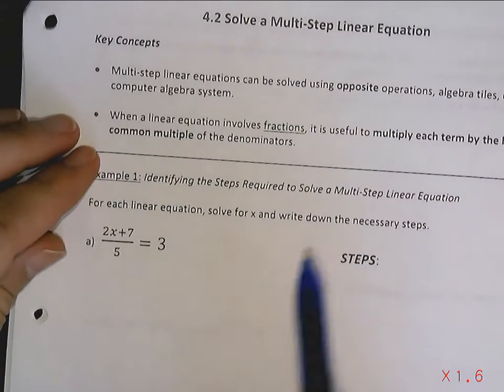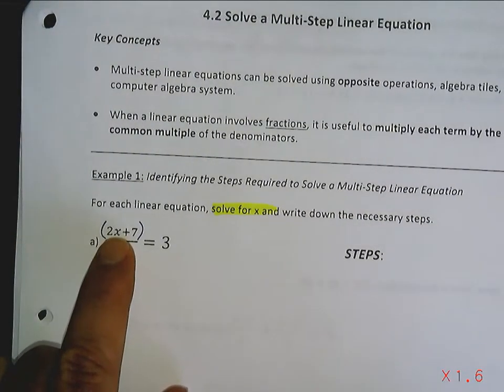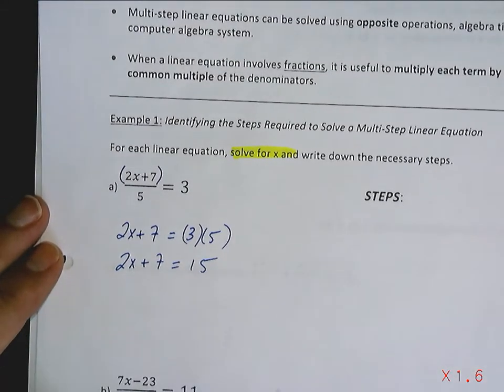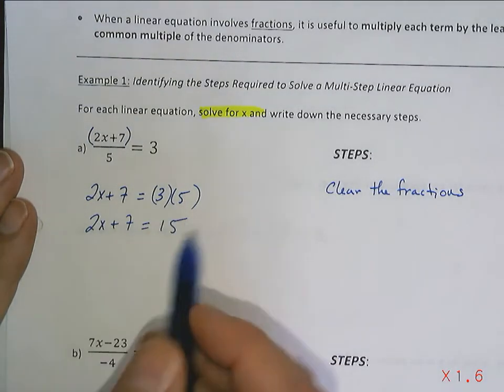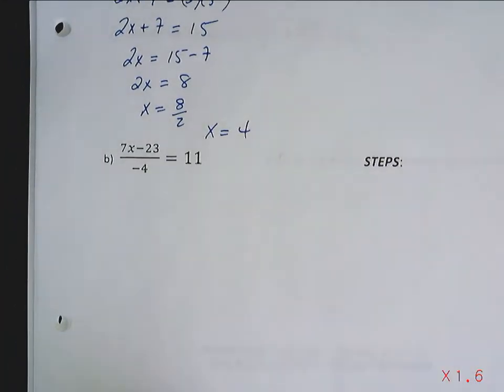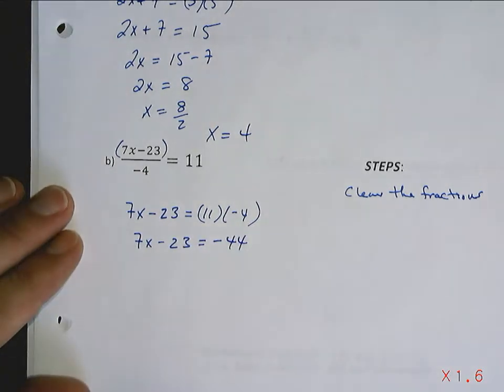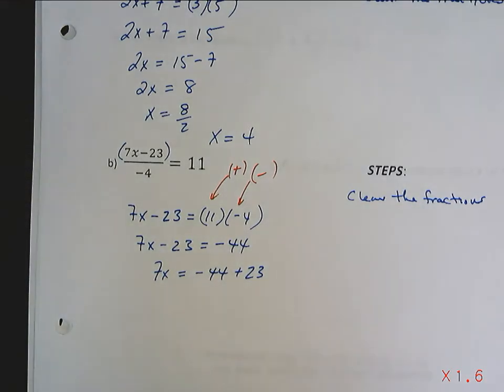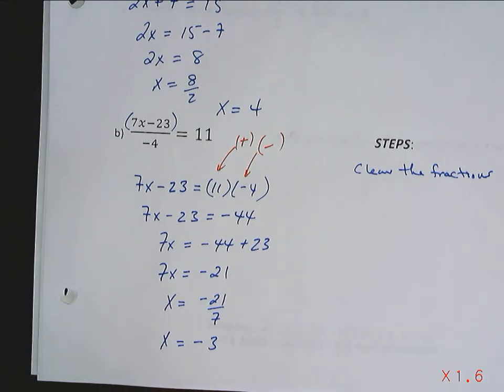4.2 Solving multi step equations video 1.mp4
4.2 Solving multi step equations video 1.mp4